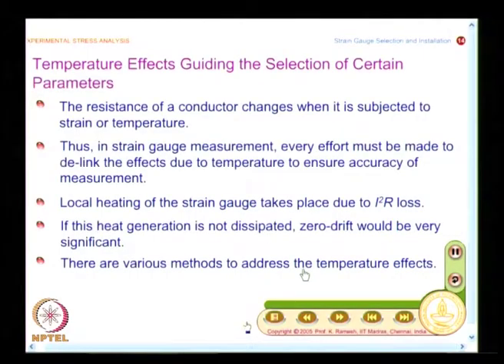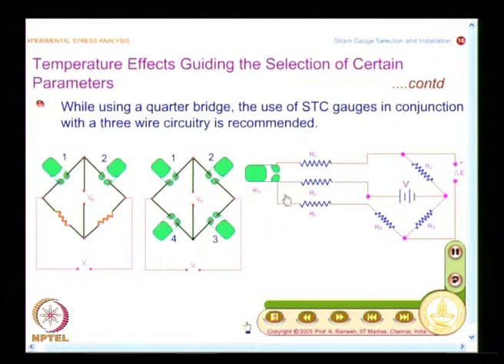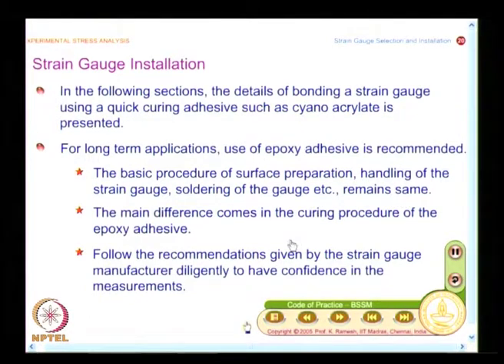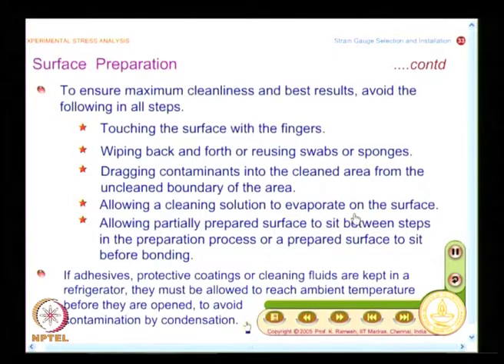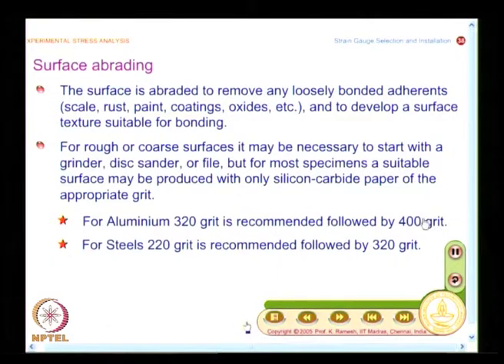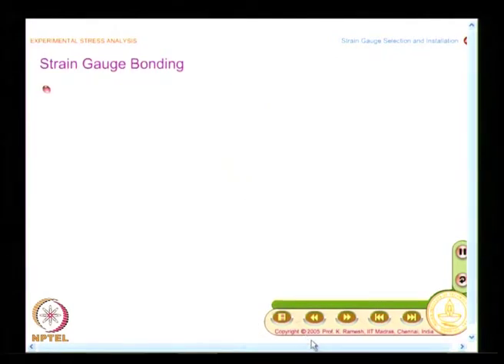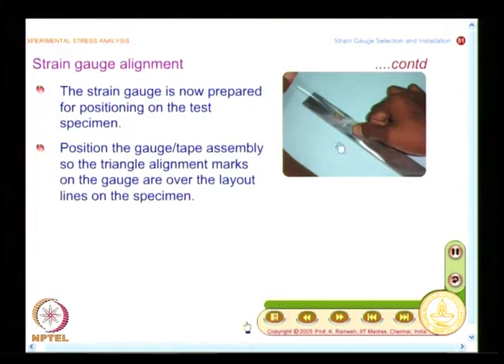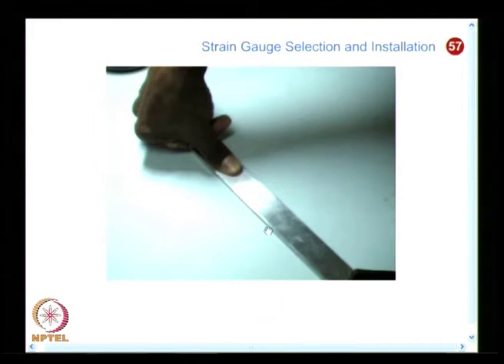Lecture 33 Bonding of a strain Gauge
Bonding of a strain Gauge